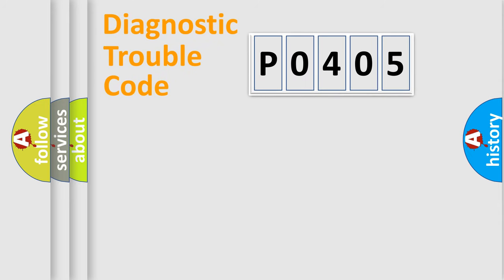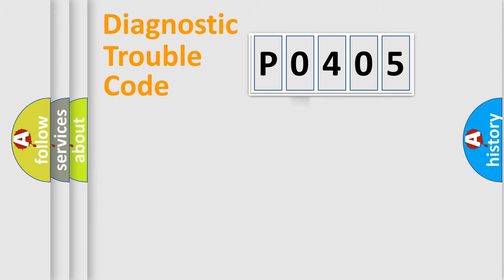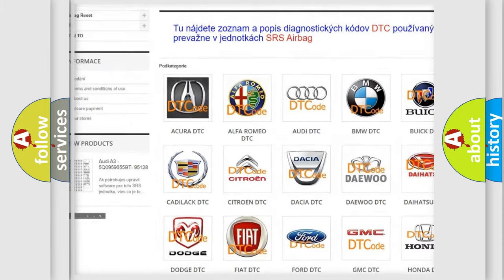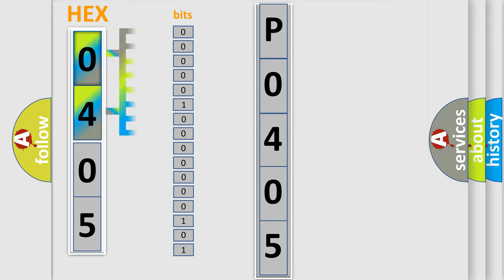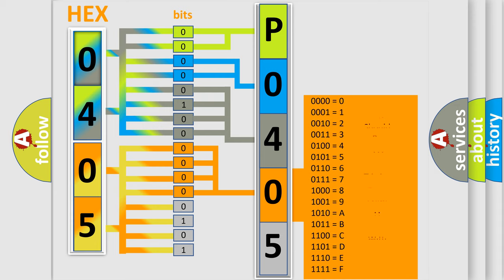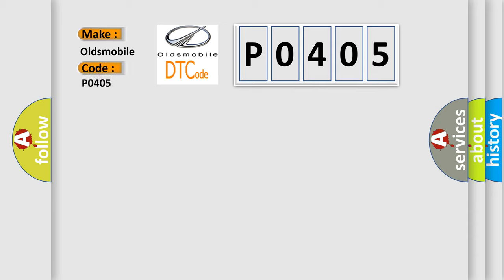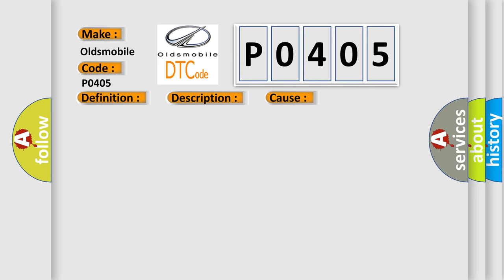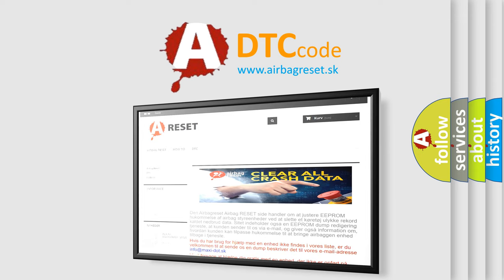DTC Oldsmobile P0405 Short Explanation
Contents:
0:21 Basic DTC analysis according to OBD2 protocol standard.
1:48 Insight into programming
2:58 A diagnostically understandable description of the Diagnostic Trouble Code
3:05 Basic error definition

Make
Oldsmobile
Code
P0405
Definition
O2 B2 S1 Circuit Short to Ground
Description
Engine runtime less than 3 seconds, ECT Sensor less than 120 186F at engine startup, and the PCM detected the O2 signal indicated less than 160 mV right after engine startup
Cause
O2 signal circuit is shorted to chassis or Sensor groundO2 signal circuit is open circuit reads 450 mV when openO2 ground circuit is open circuit reads 170 mV when openO2 may be contaminated or it has failedPCM has failed